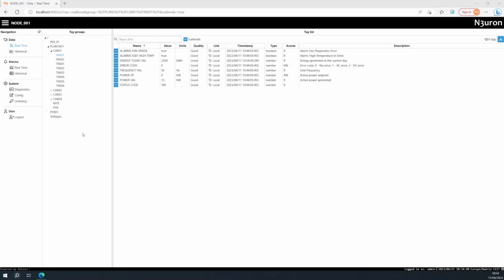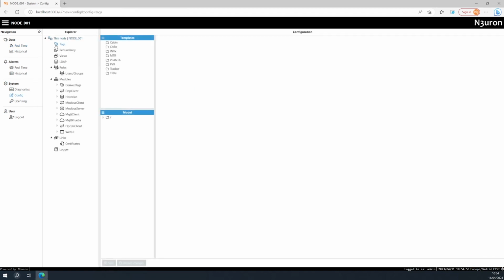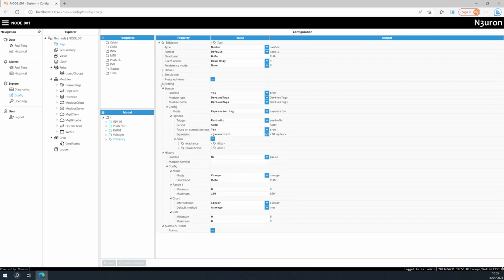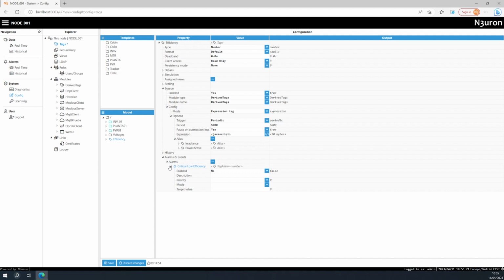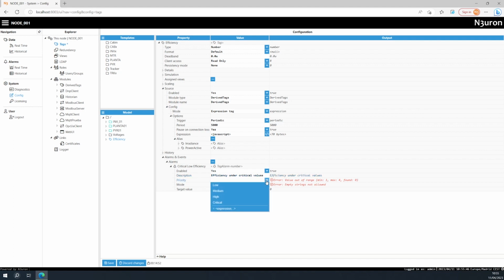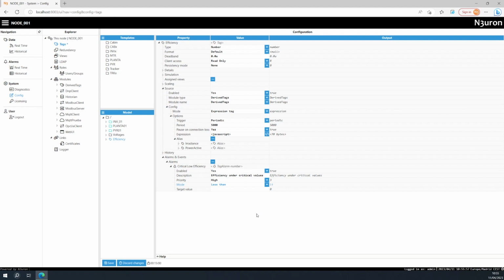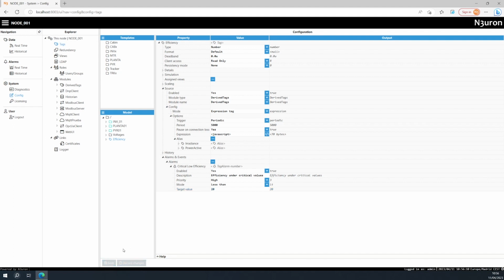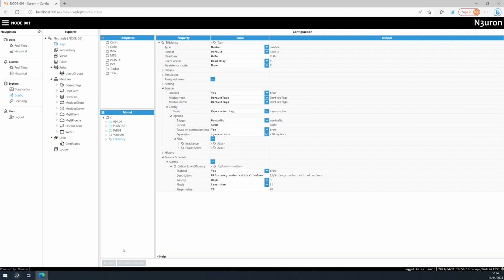Configuring Alarms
N3uron is a fully web-based communication software platform designed to exchange data between industrial devices and third-party applications & systems and create HMI, SCADA applications, and much more. In this video of our N3uron Academy, we will be setting up and customizing alarms for monitoring specific conditions. Let's get started!

Course:
N3uron Node, Node Network, Configuring Alarms